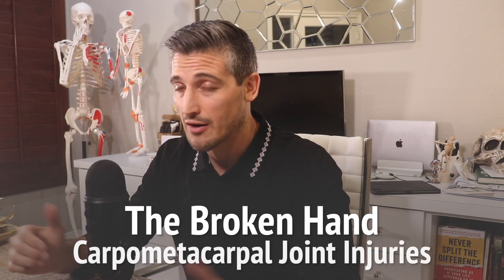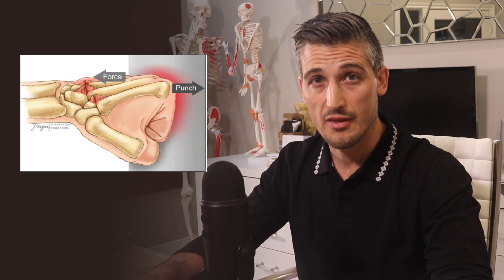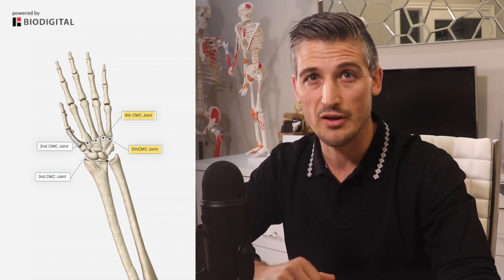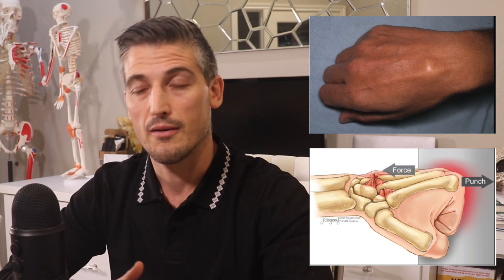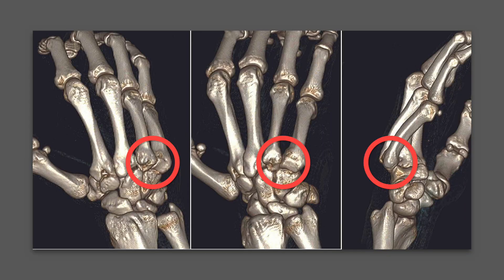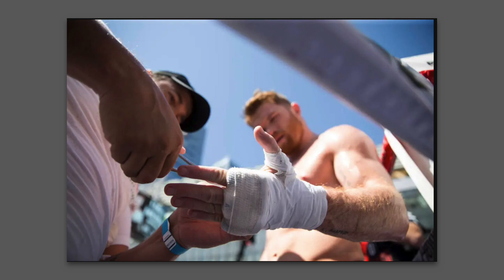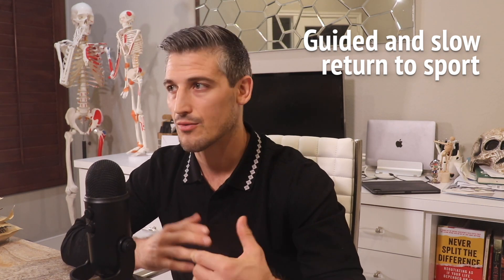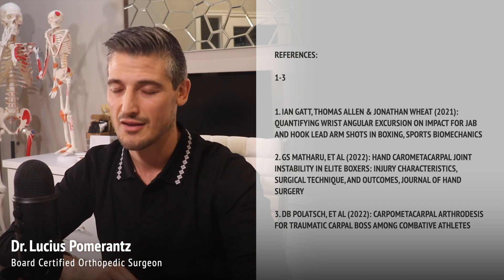The Broken Hand 2- Carpometacarpal (CMC) Injuries and bossing in combat sports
Our hands are amazing instruments.  They can have the precision to do surgery, the dexterity to play a musical instrument, but they can also generate the tremendous force needed for rock climbing or swinging a sledgehammer. They are also clearly a weapon in how humans almost universally use them in a fist when fighting. It is this fighting that tends to put unique forces on our hands that result injury.

In this video, we are going to talk about carpometacarpal (CMC) joint injuries. It is also known as “carpal bossing”.

Carpometacarpal joint injuries are one of the most common hand injuries combat athletes deal with. Studies have shown that for amateur boxers it is this injury that can keep them out of the sport the longest.
In this video we will talk about the anatomy, injuries, treatments and prevention!

Introduction to Carpometacarpal Injuries 0:00
Anatomy of Carpometacarpal Joints 2:03
Injury of Carpometacarpal Joints 3:26
Treatment of Carpometacarpal Injuries 4:55
Prevention of Carpometacarpal Injuries 7:41
Conclusion 9:42